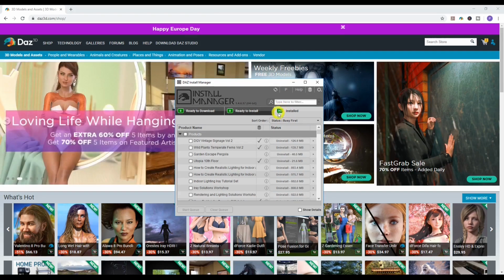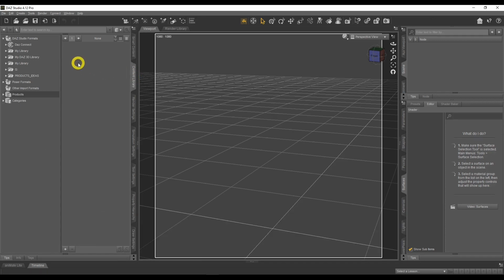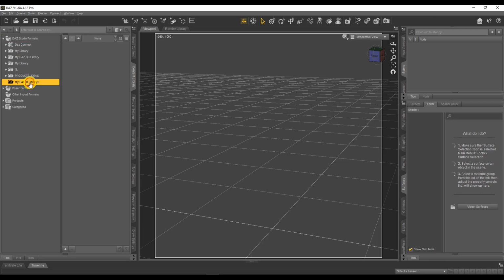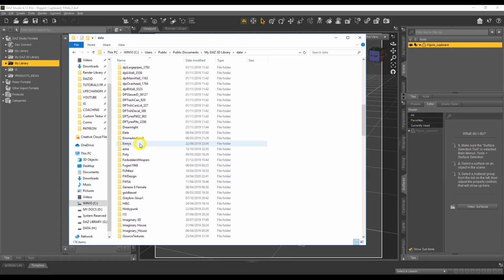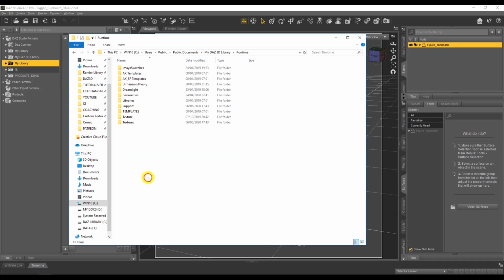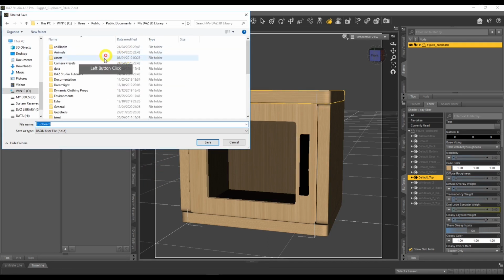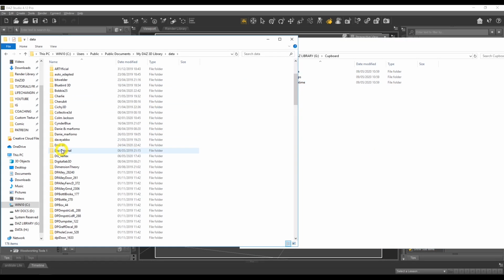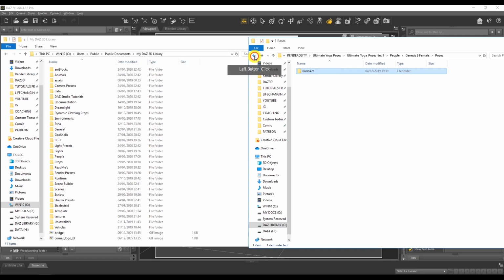Daz Studio Content Library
In today’s video we will be learning about the file structure inside Daz Studio, specifically, how the smart content and content library work. I will also be covering how to install 3rd party content and how to package your props for sale or sharing with other Daz Studio users.

TIMESTAMPS:
00:58 - 1. How Smart Content works
03:27 - 2. How the Content Library works
06:08 - 3. How to install 3rd party content
10:00 - 4. Daz Studio folder structure
15:22 - 5. How to package your prop for sale/sharing